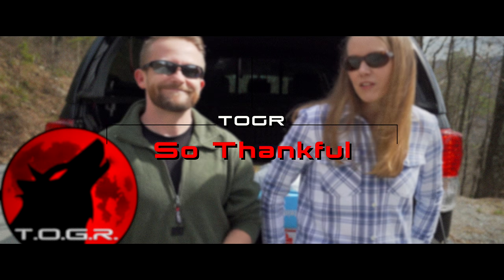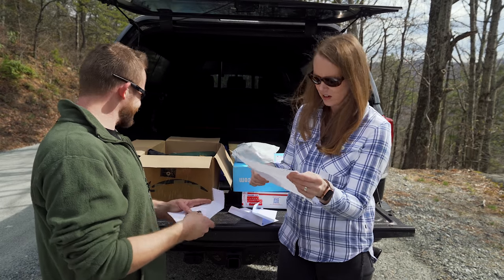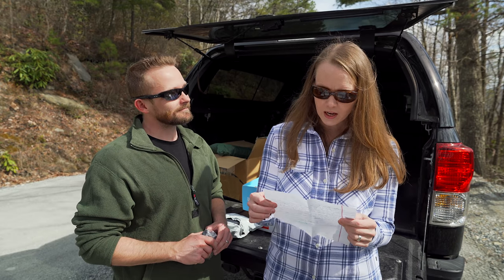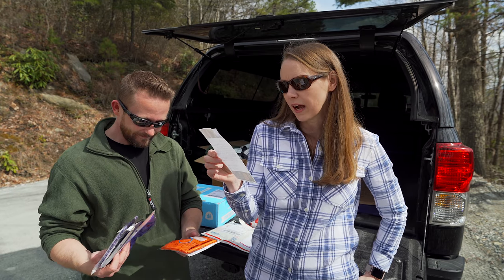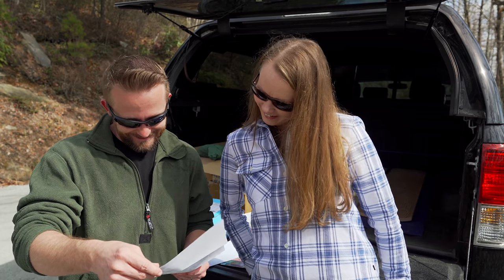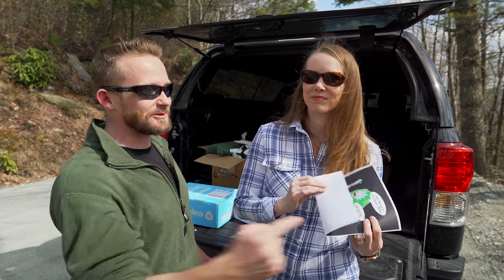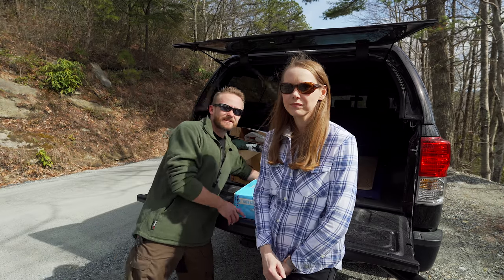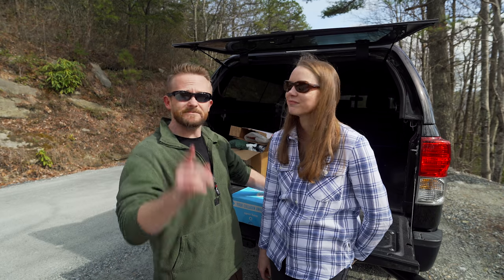This Box is Packed! - Viewer Mail Episode #74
Today Luke and Susie are opening some awesome packages from our friends and we simply can't believe the kindness even during tough times.

Thank you all so much everyone and Rick and Morty too! :D